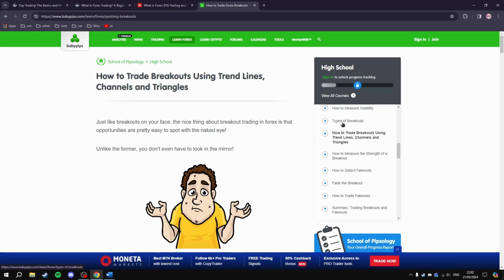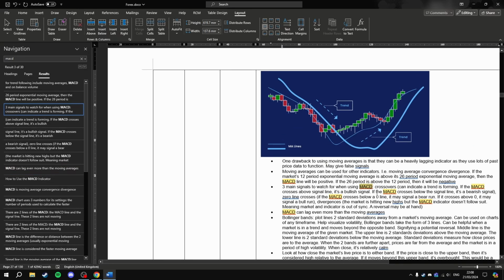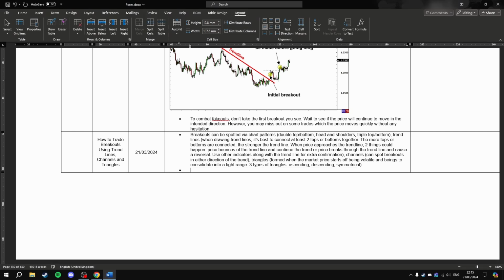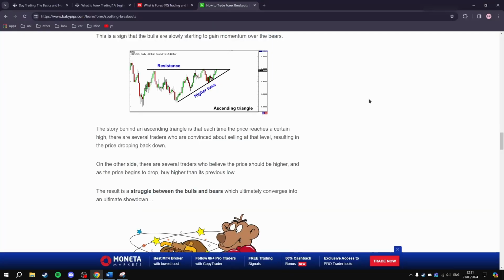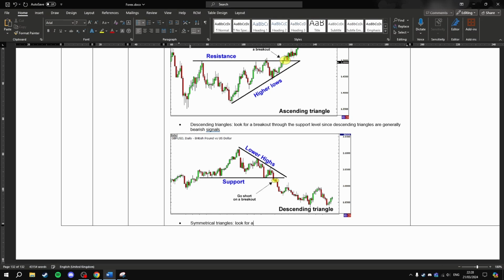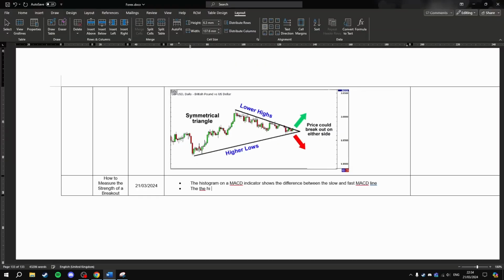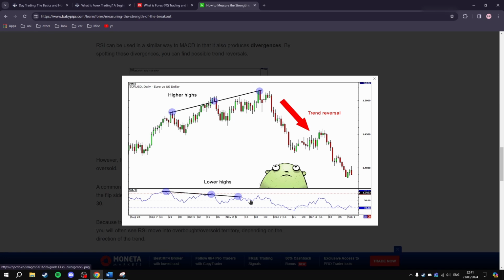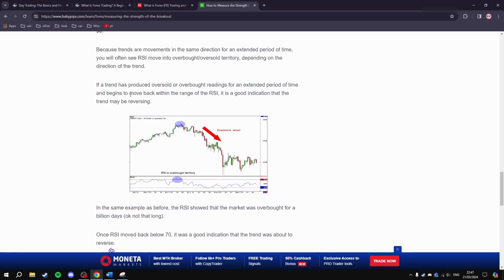Learn to Trade Forex with Me | Ep81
Topics covered: Trading breakouts and measuring breakout strength.

📋 Sources used in this video:
School of Pipsology High School

📚 Chapters:
0:00 Introduction
0:06 Recap of previous episode
1:43 Yapping about work
45:24 See you next vid :)